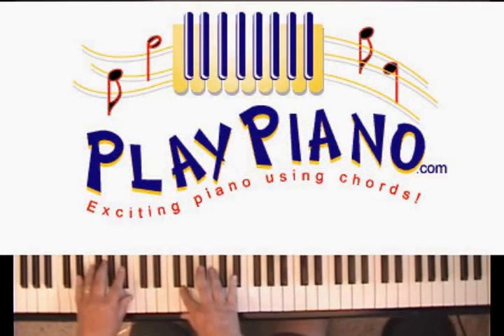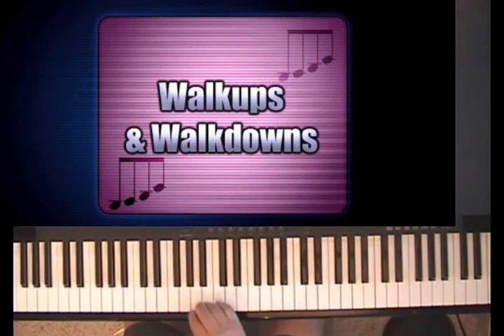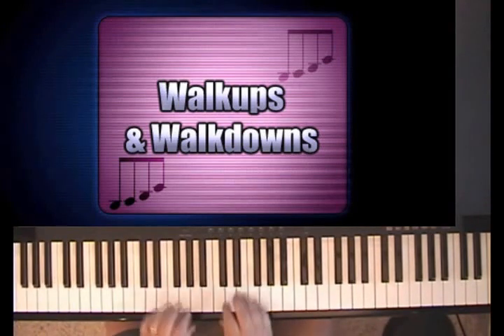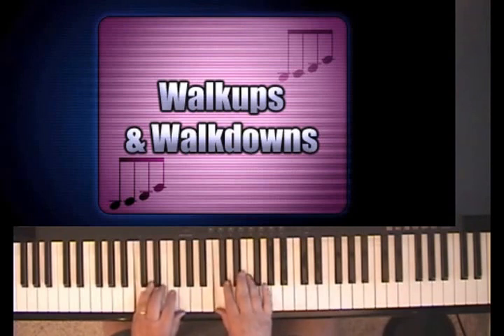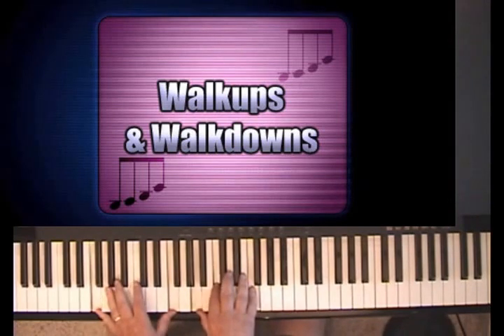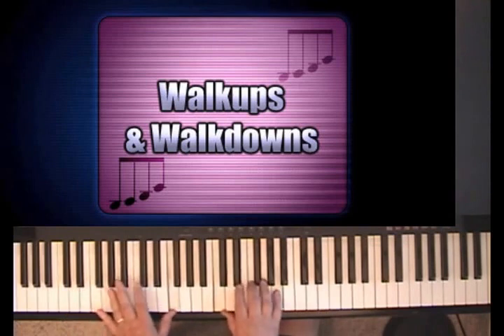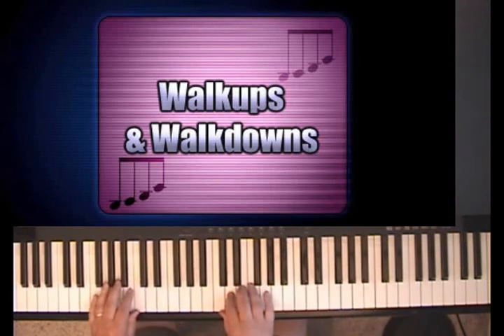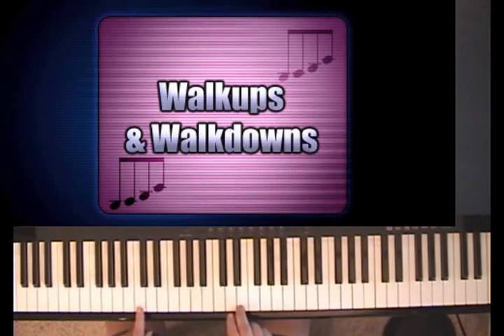- Piano Techniques: Walkups & Walkdowns -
Piano techniques include a walkup and a walkdown from the tonic to the dominant. and sign up for our free newsletter by email on piano chords and chord progressions if you like this kind of thing and want to learn more.